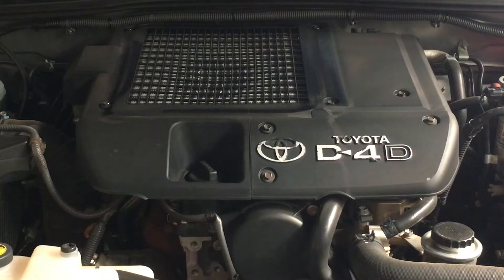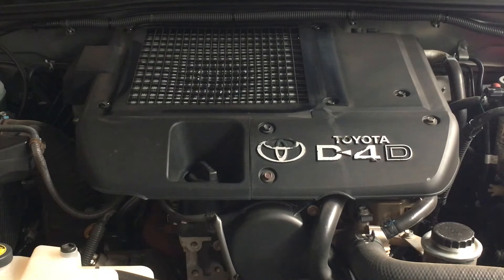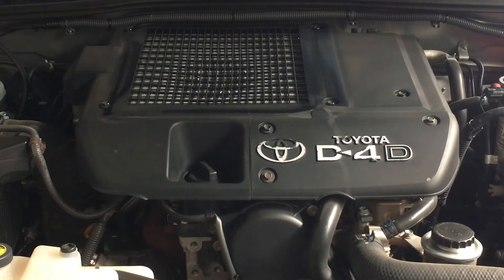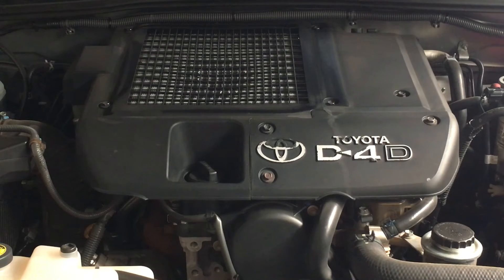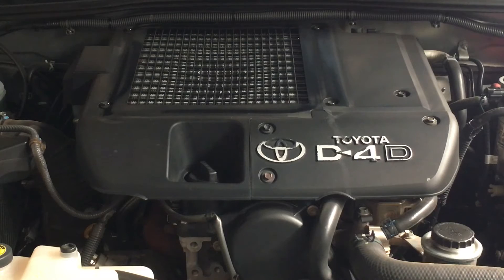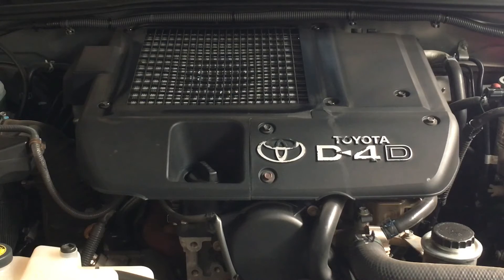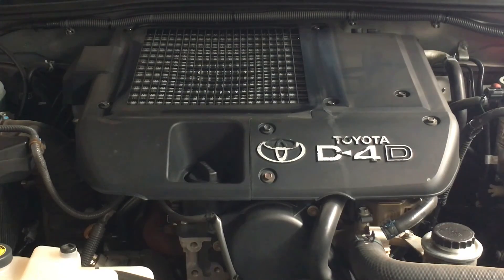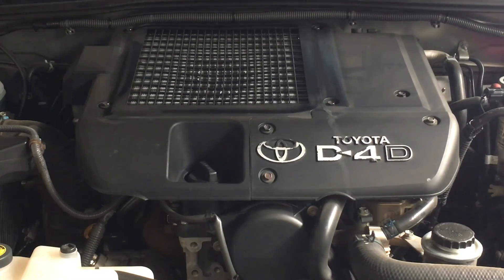BASIC EXPLANATION OF PCV & EGR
Not just TOYOTA not just DIESEL but this is Toyota Prado 120 series most engines the same or similar.
Understand the basics & you can explore, discover other engines & Vehicles.